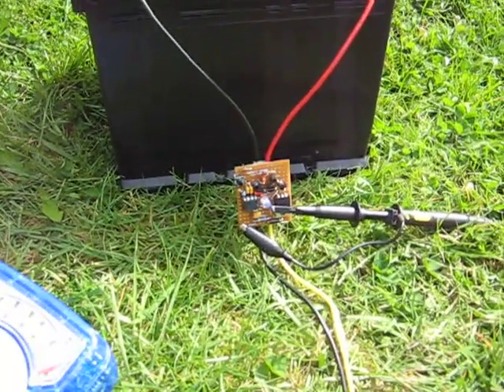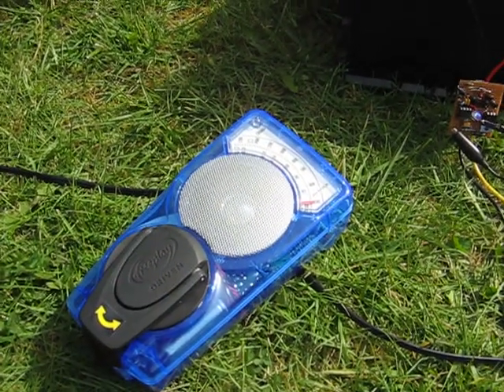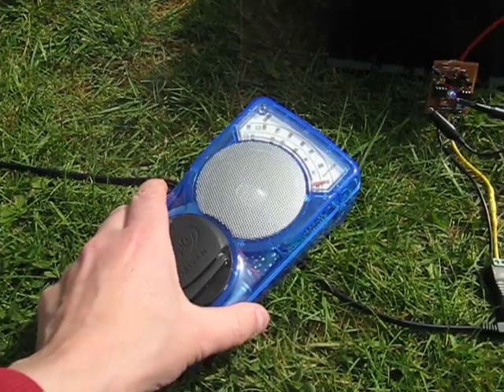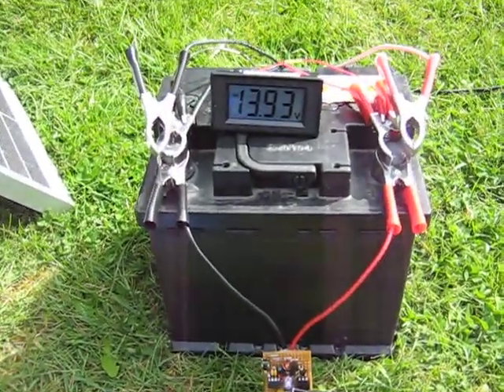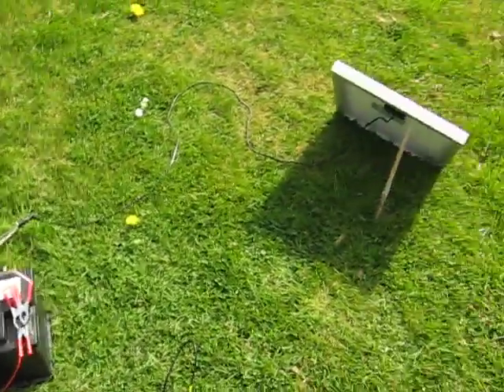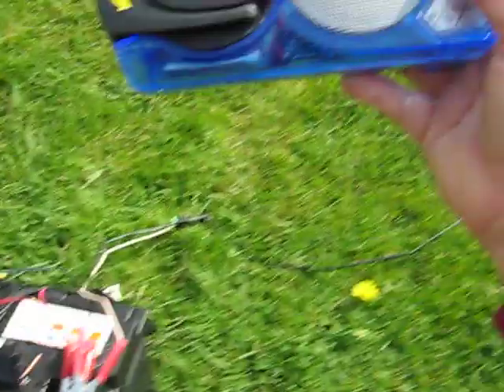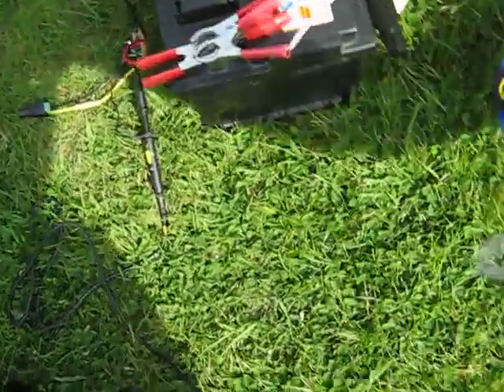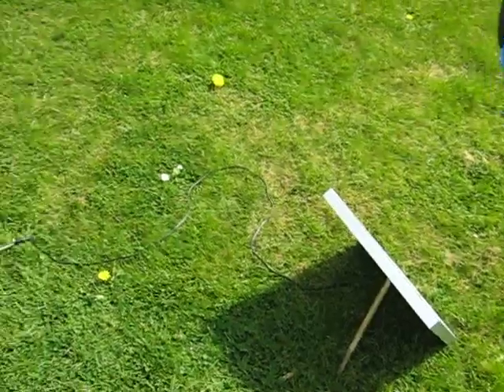Solar Charge Controller Radio Frequency Interference (RFI)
Comparing the PWM5 Solar Charge Controller with another comercially available product. The PWM5's 122Hz switching frequency can be picked up on an AM radio tuned to the bottom of the AM band and placed very close to the solar panel cable. The other controller broadcasts it's 300Hz switching frequency several metres.